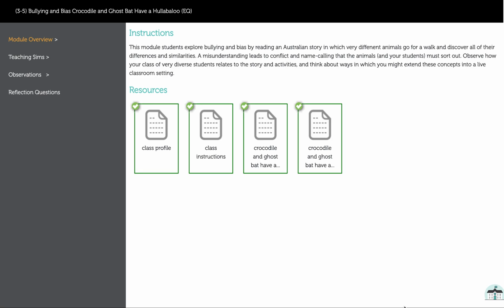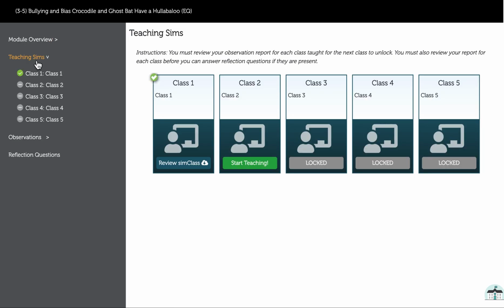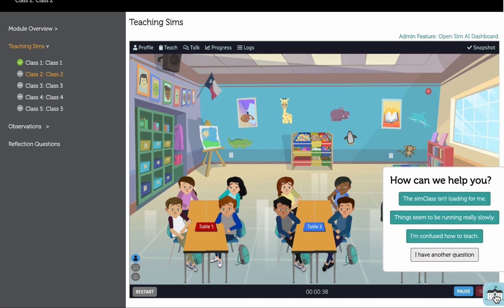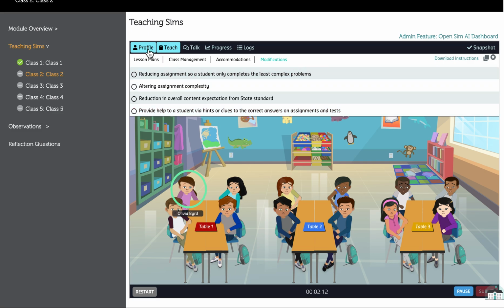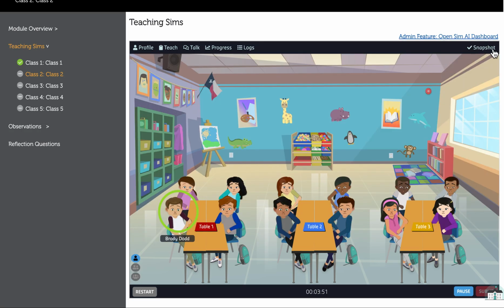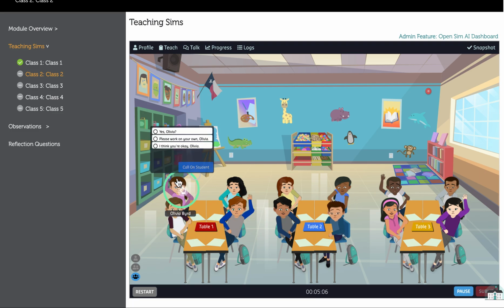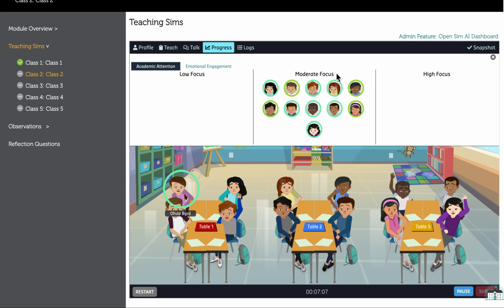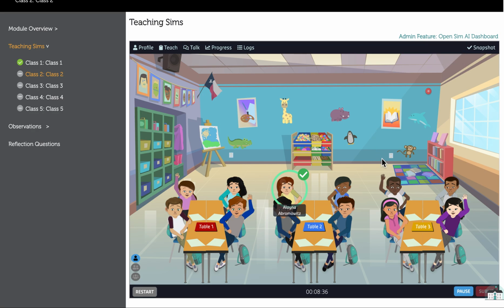Learning to Teach in simSchool